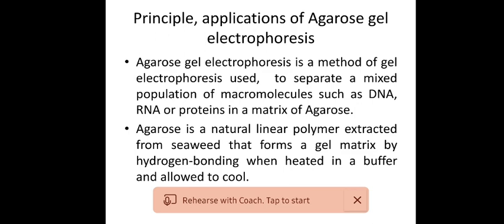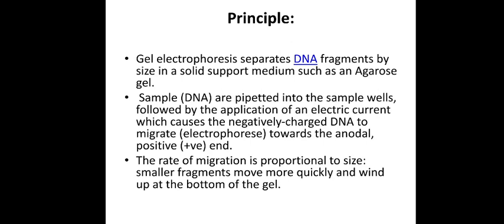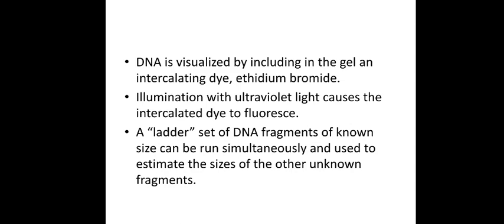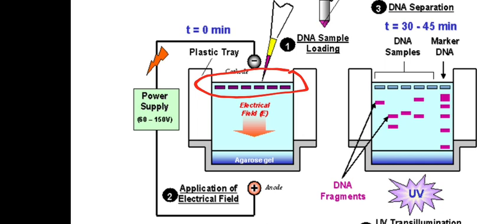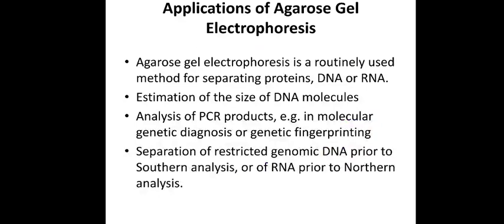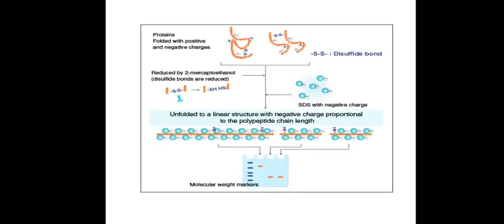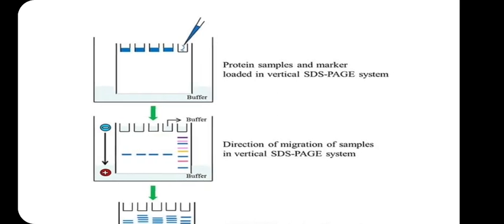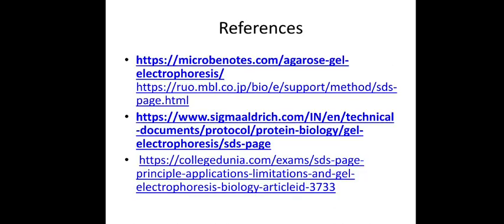Agarose Gel electrophoresis- SDS PAGE